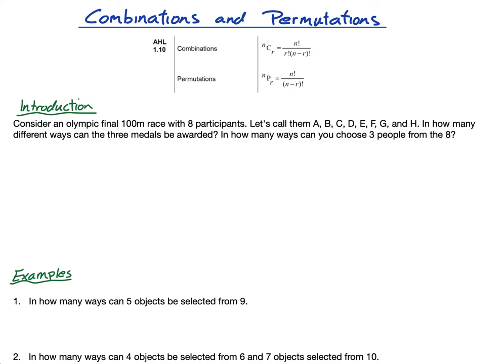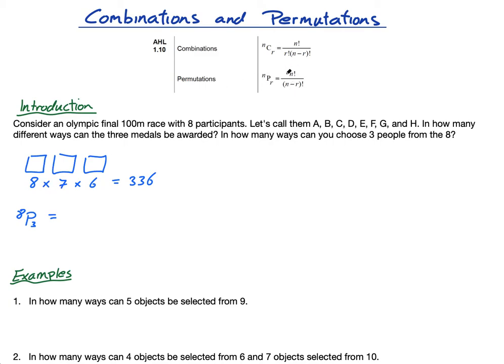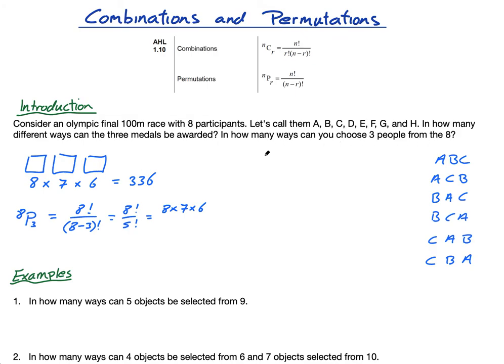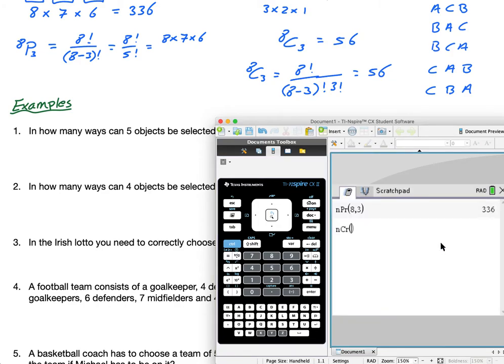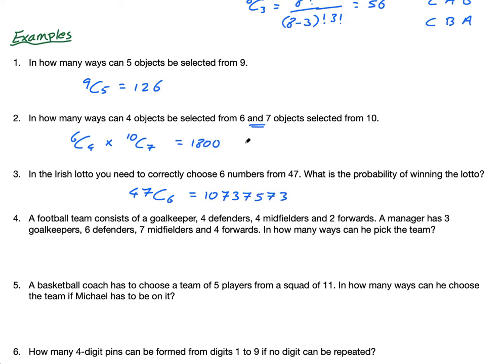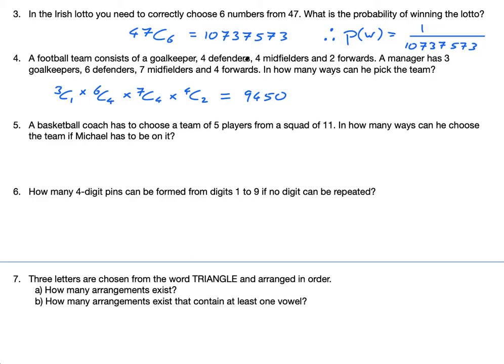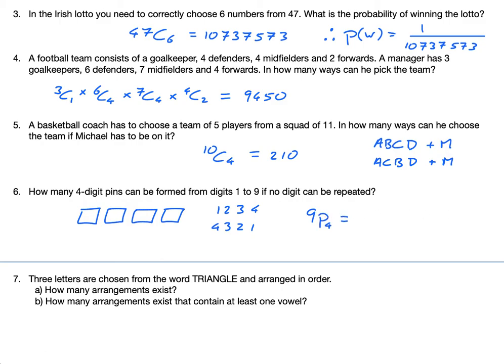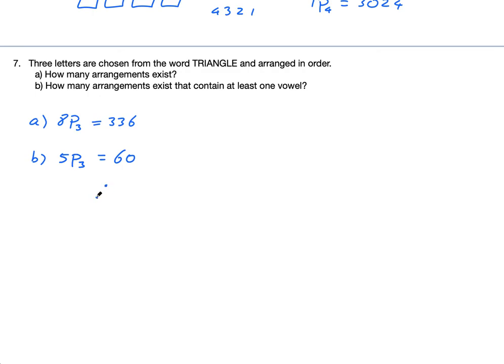1.10.4 Combinations and Permutations | IB Math AA | Mr. Flynn IB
In this lesson you will learn how to use combinations and permutations functions to count arrangements. This topic can be found in the IB Math course Analysis and Approaches (AA) HL.